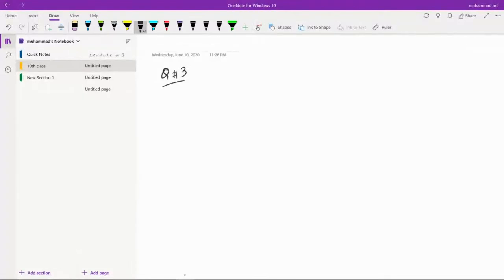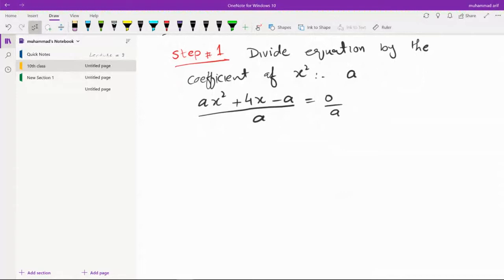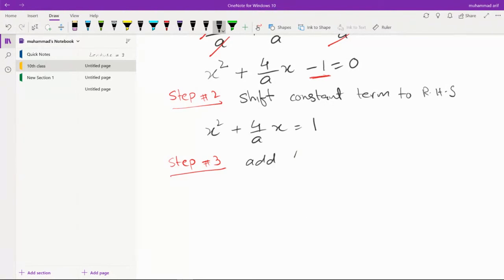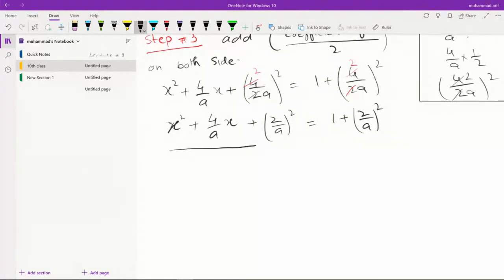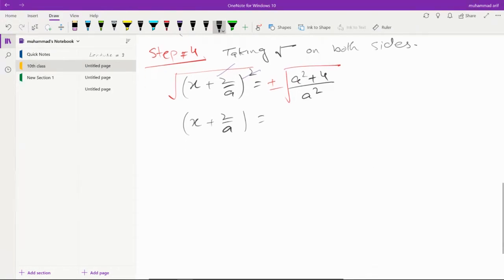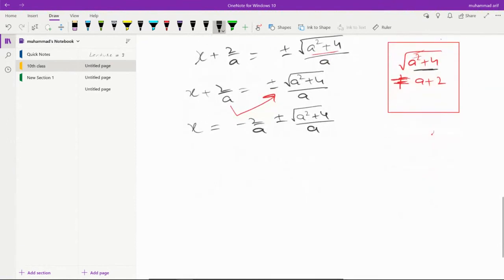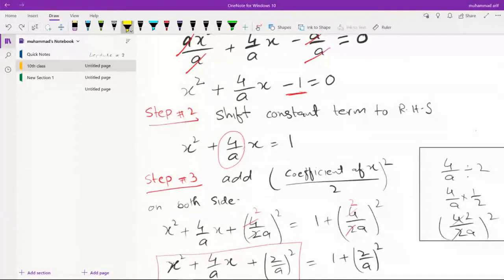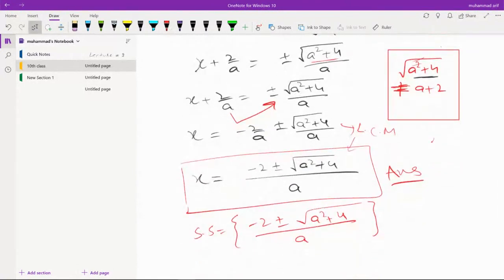Quadratic Equations 10 Class Exercise #1.1 question#3(ii) Science Group Federal Board-Punjab boards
Quadratic Equations 10 Class Exercise #1.1 question #3(ii)  Science Group Federal Board-Punjab boards and all boards by muhammad arif teacher in pakturk maarif international school and college chak shahzad Campus